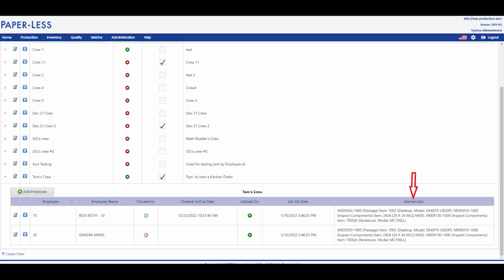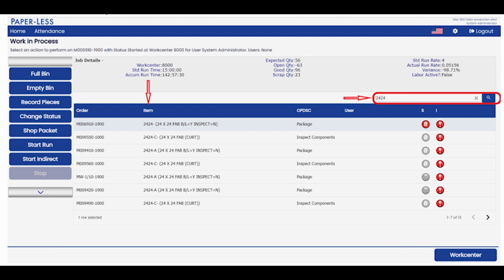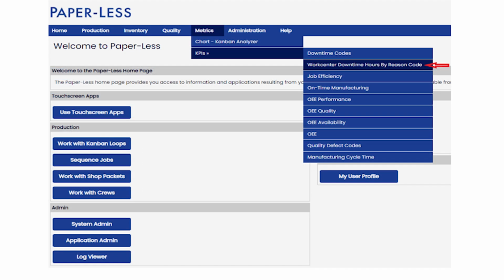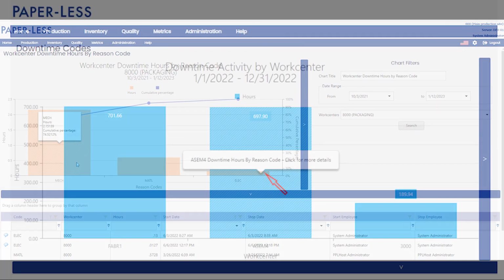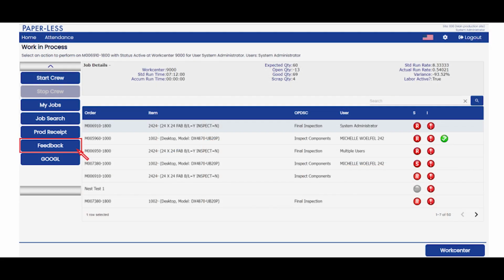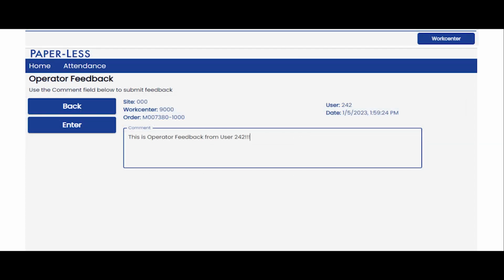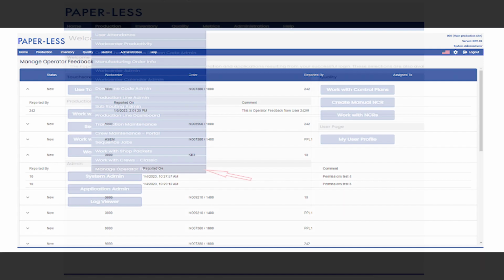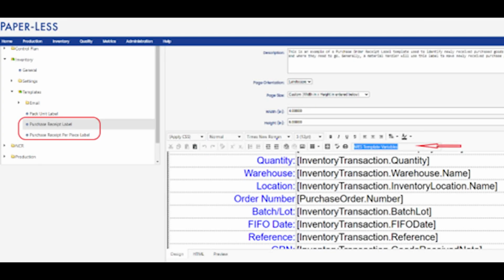Paper-Less MES Release Notes 2023 (January)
Paper-Less is pleased to release the latest version of its Manufacturing Execution System (MES) software. In this upgrade, we’ve focused on several fixes and improvements to the product.